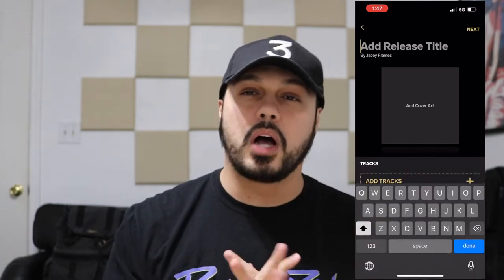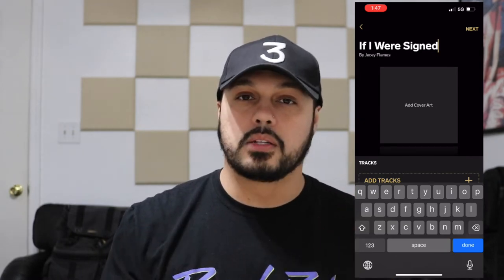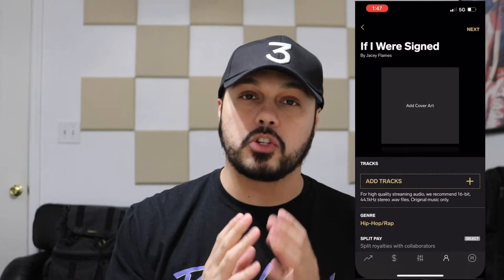How To Upload A Song To UnitedMasters On Mobile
Have any requests for videos or questions, I wanna know

Comment In The Comments

Trying to figure out how to promote your music can be difficult.

When I began my music marketing journey, I just wanted to find a music marketing channel on YouTube that focused digital music marketing tips.

The DIY music business world has spawned a new streaming era since artists are now going independent. Now it seems like everything can be done on your own. Well you can do it on your own now, but it can be difficult.

This channel will give you real music promotion tips and strategies that work.

🔥 FOLLOW JACEY FLAMES